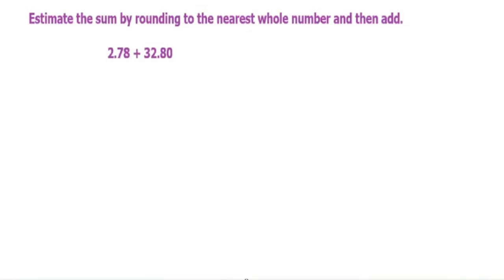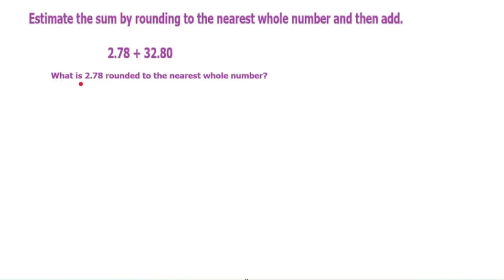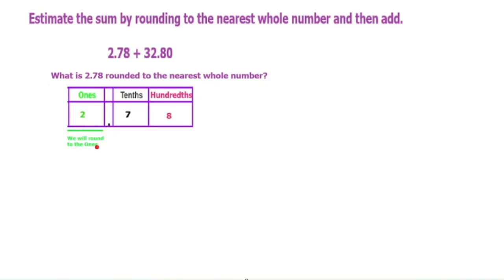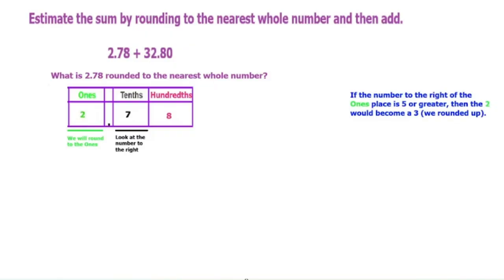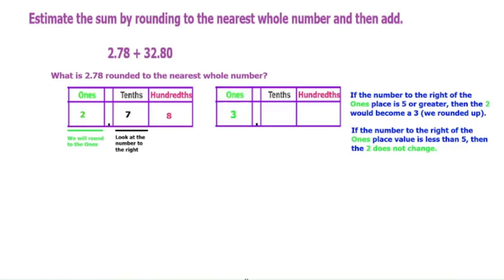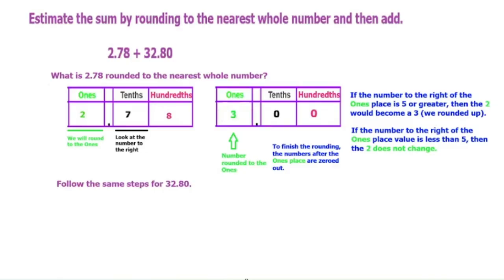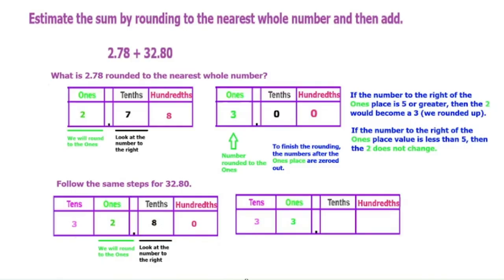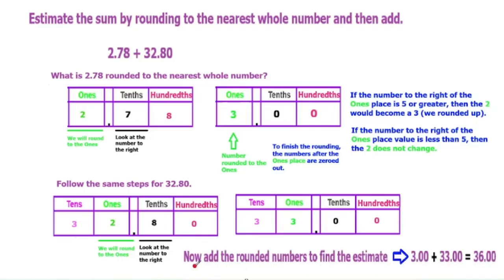Estimate Decimal Sums By Rounding Up to Hundredths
Grade 5 Welcome to Estimate Decimal Sums By Rounding Up to Hundredths! If you're trying to learn how to Estimate Decimal Sums By Rounding Up to Hundredths, you're in the right place.
Whether you're brand new to this topic or just need a quick refresher, Estimate Decimal Sums By Rounding Up to Hundredths, walks you through clear examples and step‑by‑step explanations to help you master Estimating Decimal Sums By Rounding Up to Hundredths.